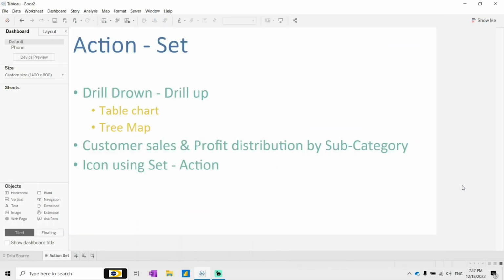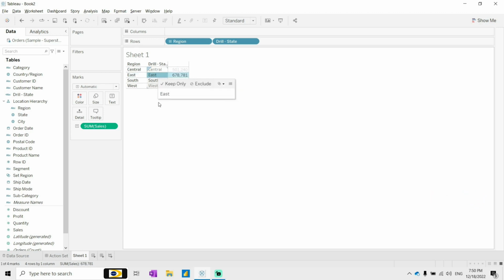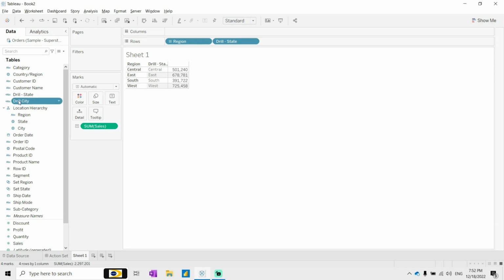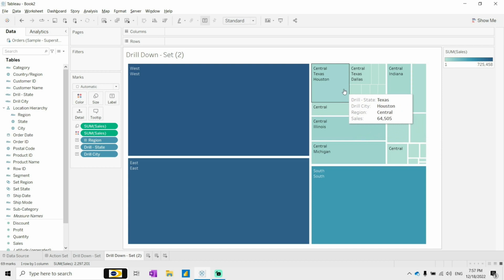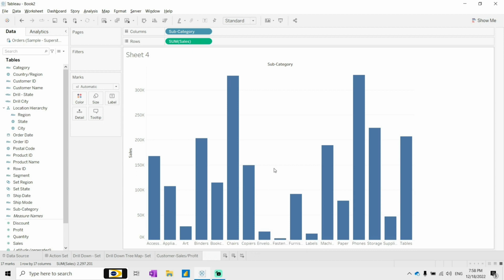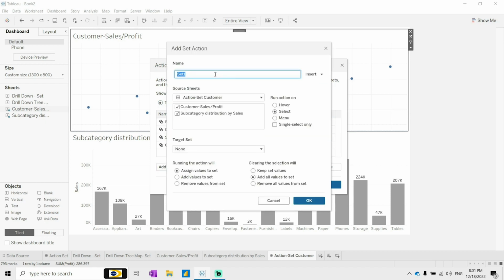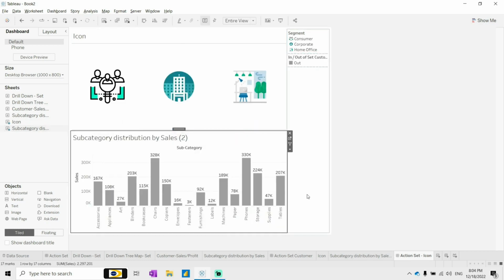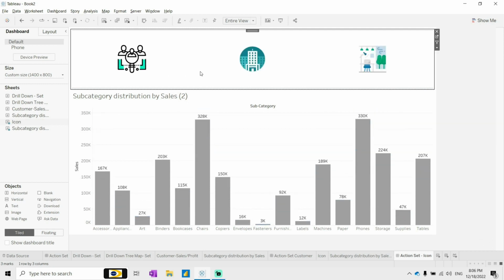Tableau Desktop || Action - Set || Alok Khobragade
Meet Our Founders
Alok Khobragade
Md. Afroz Alam